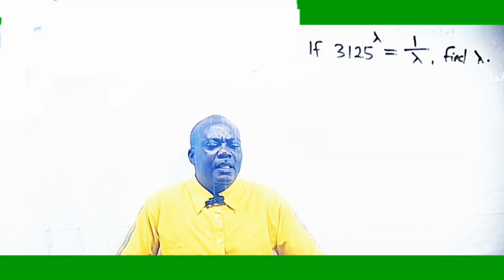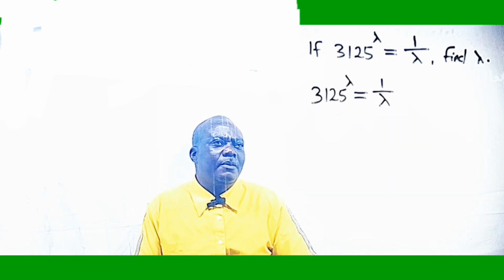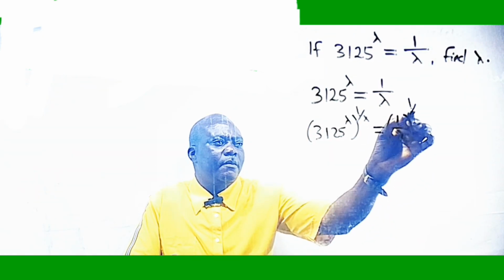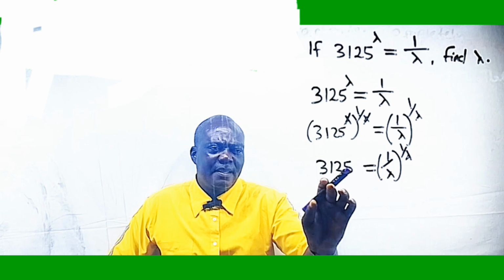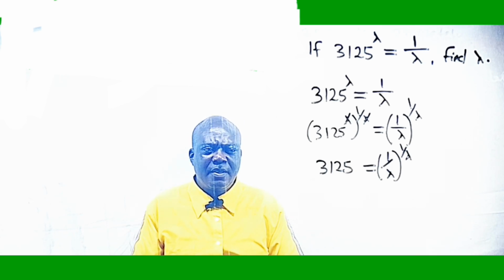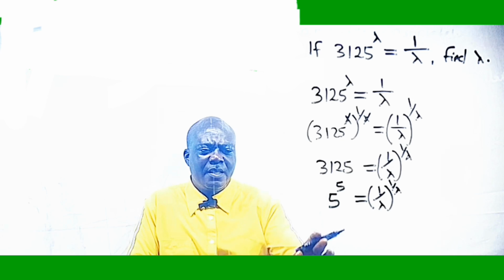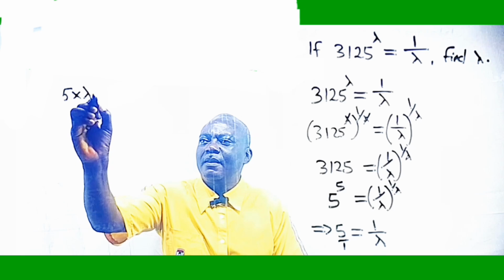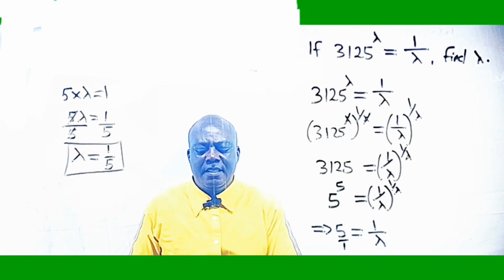exponential equation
How to solve a harder exponential equation, step by step techniques.